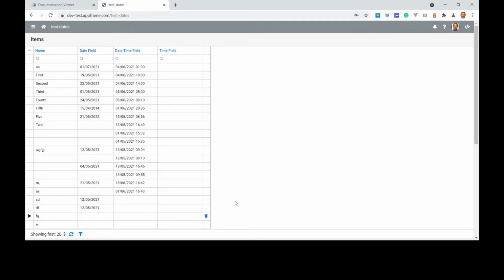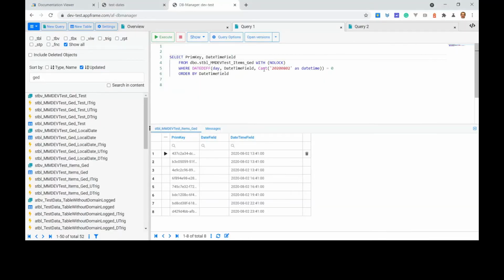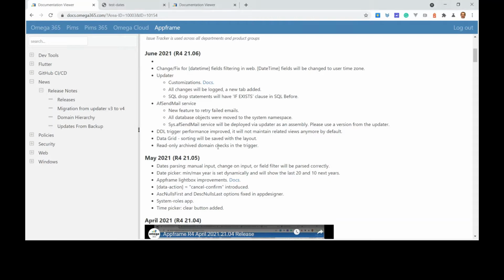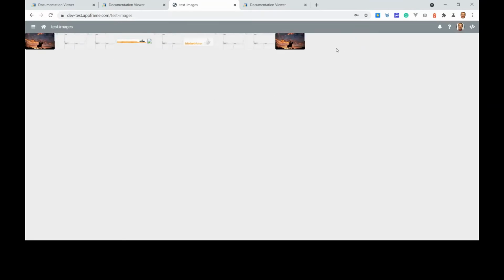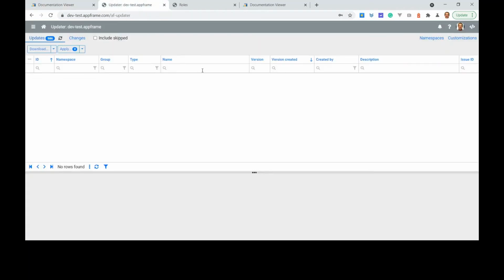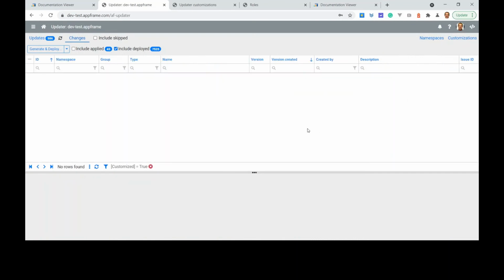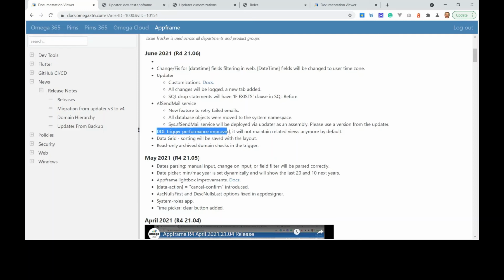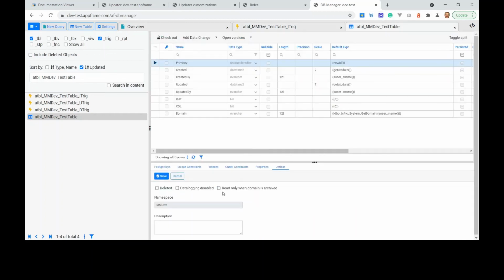Appframe R4 June 2021 21.06 Release